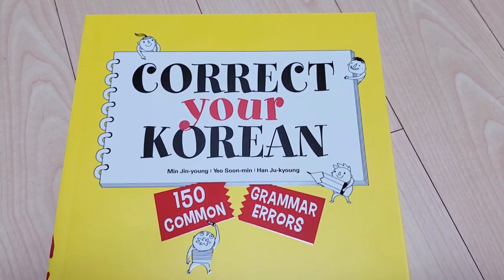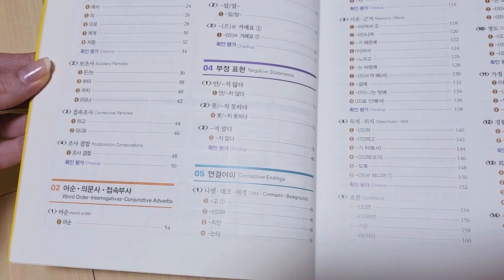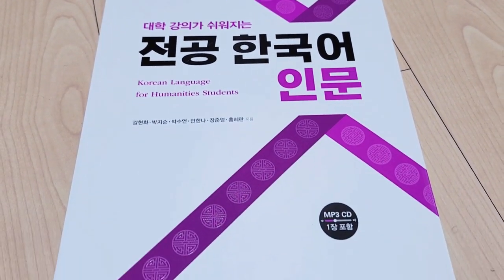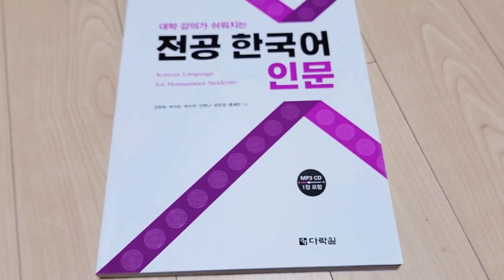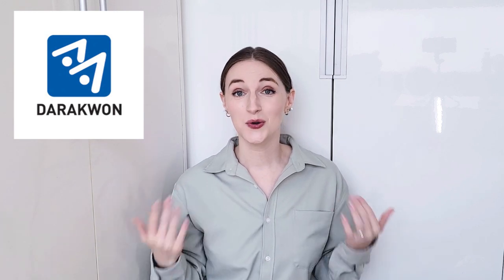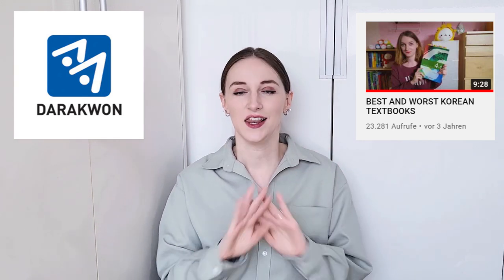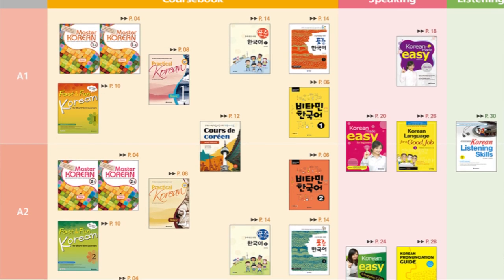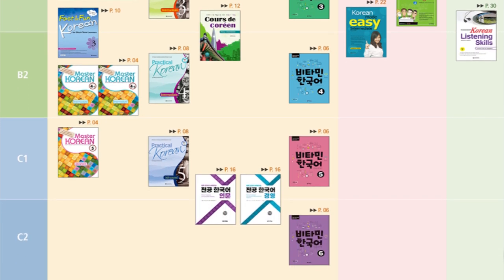Learning Korean? You NEED these books!📚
My friends! I still cannot believe I got to collaborate with Darakwon for this video! 😍
As most of you know, I have been a loyal customer of theirs for years, so I feel like I achieved a life goal by being gifted their textbooks to review for you.
I picked these 4 books for you as my favorite because 1. they are available in different levels so everyone from a beginner to an advanced learner can use them. And 2. they are especially useful for people who want to learn Korean to go to university here, a thing I know many of you are interested in.
So get ready to bring your Korean skill to the next level with Darakwon books!😄

You can also find more information about Darakwon there. 😊